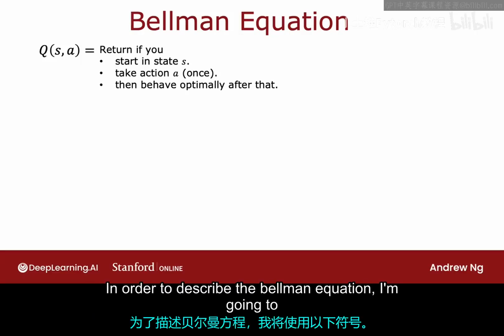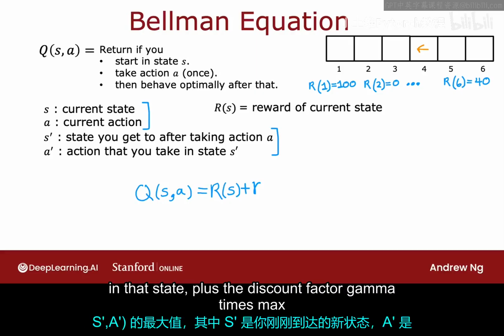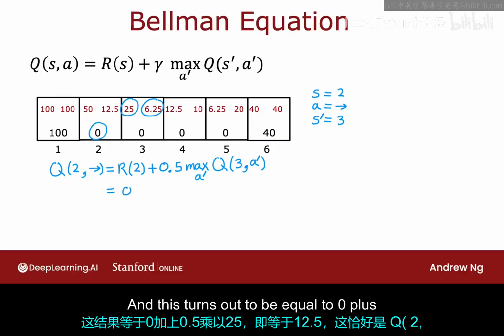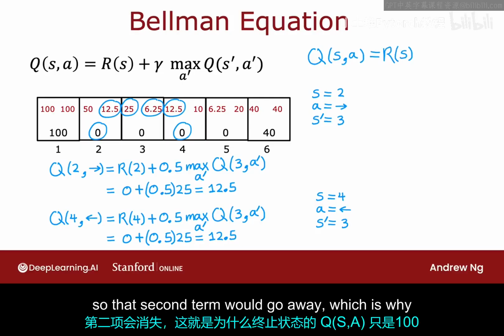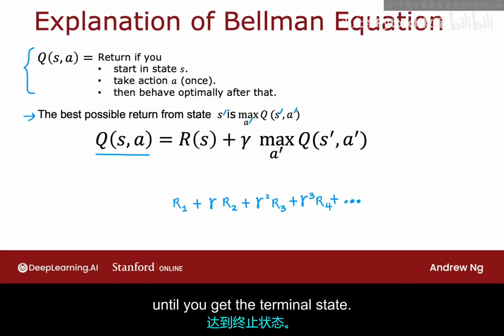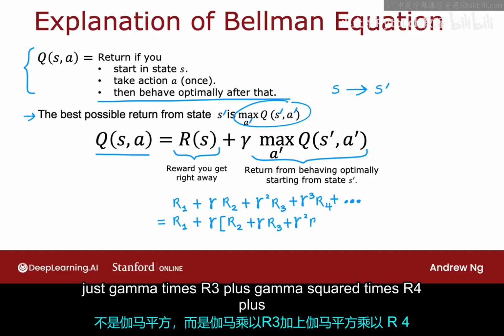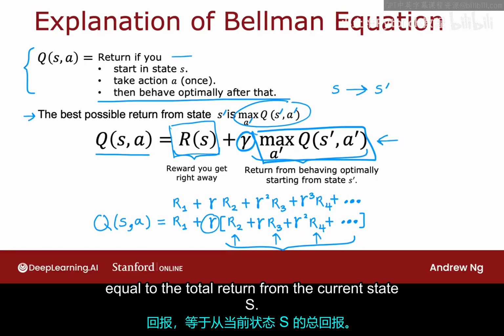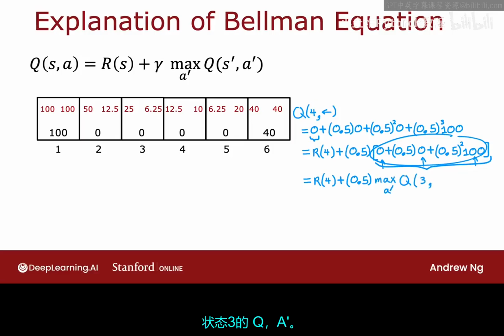吴恩达 机器学习课程 136 贝尔曼方程#机器学习